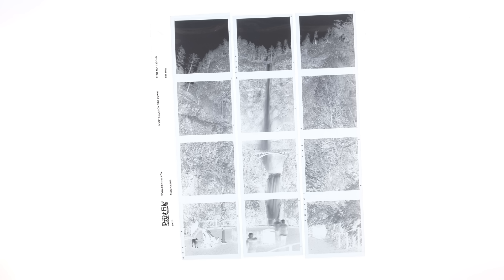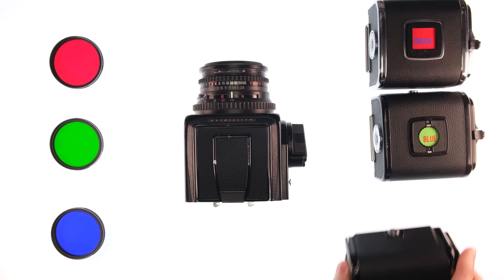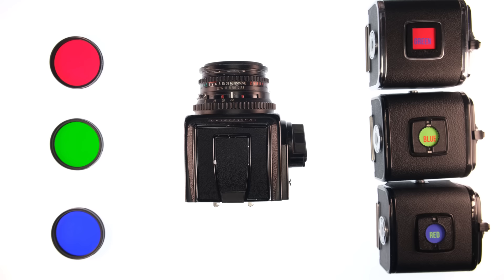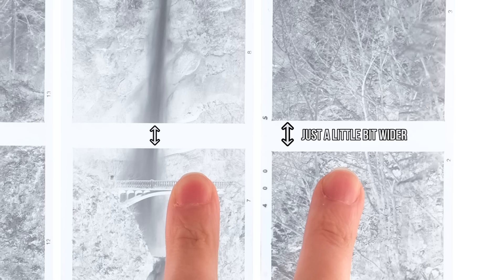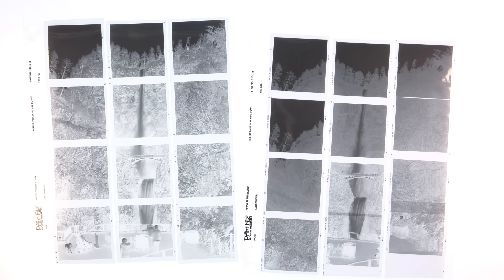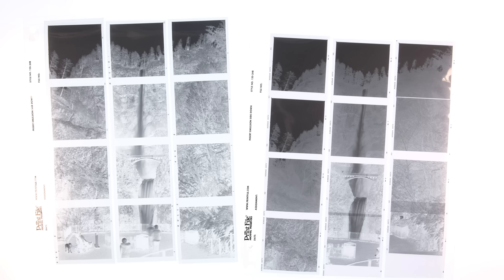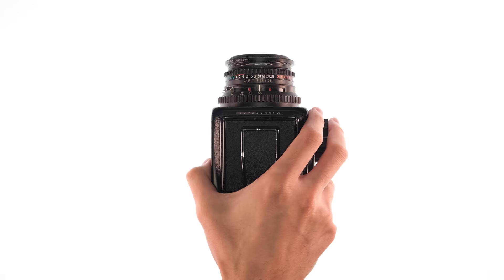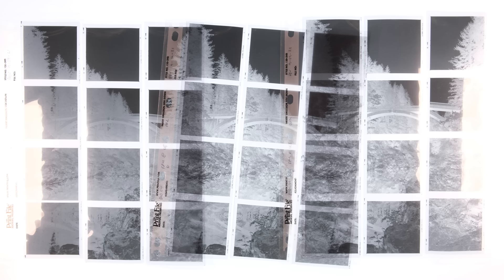Trichrome Contact Sheets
I trichromed contact sheets.

It's a lot of work.

00:00 intro
00:39 attempt #1
01:06 gear used
01:47 the process
03:19 issue #1 - frame spacing
04:04 issue #2 - exposures
04:51 issue #3 - monotony
05:14 issue #4 - movements
05:48 prep for attempt #2
06:19 attempt #2
06:52 photoshop
07:55 analysis
08:35 attempt #3
09:25 end

cameras:
Hasselblad 500C/M
Hasselblad 553ELX

lenses:
Carl Zeiss 80mm f2.8 C* Planar
Carl Zeiss 150mm f4 CF Sonnar

filters:
Hoya R72
Hoya R25A
Tiffen 58
Tiffen 48B
Manfrotto XUME Magnetic Filter Adapters

support:
Sirui L-20S
Manfrotto MKBFRLA4BK-BH

meter:
Sekonic L-558R

film:
Rollei Retro 400
Kodak Tri-X
Ilford HP5
ilford FP4
Ilford Delta 3200 @ 400

chemistry:
Ilford DD-X 1:4
Ilford Rapid Fixer 1:4

scanners:
Noritsu S-1800
Epson V800